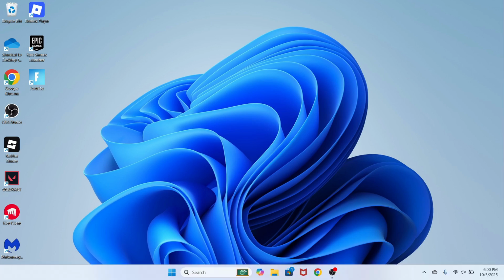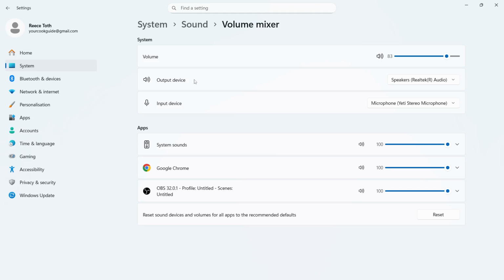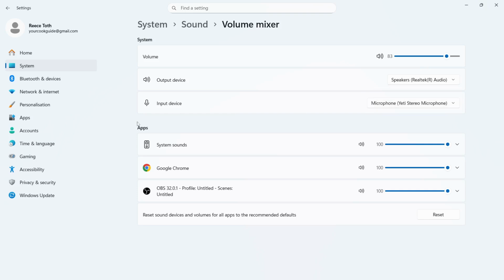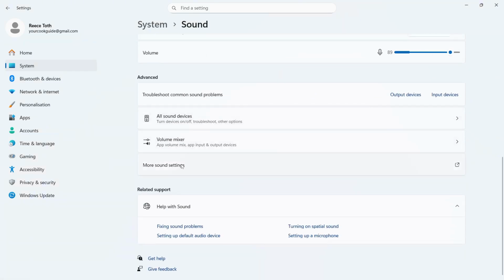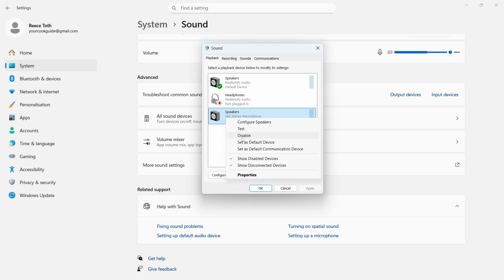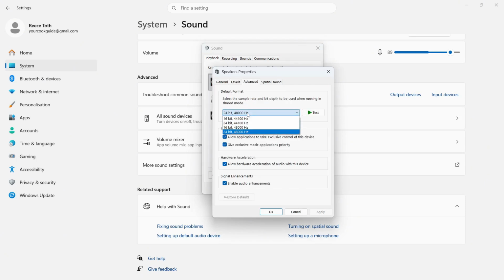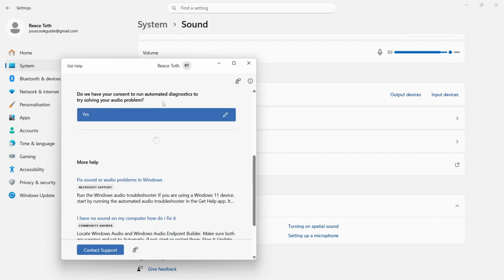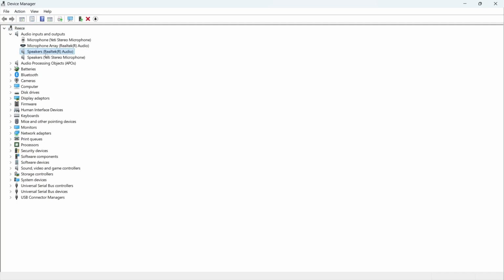How To Fix No Sound On Acer Laptop (Quick Solution)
If your Acer laptop has no sound, this video walks you through fixing it step by step. We’ll cover checking audio drivers, enabling playback devices, updating Windows sound settings, and troubleshooting Realtek Audio issues. Great for restoring audio on Acer Aspire, Swift, or Nitro laptops.